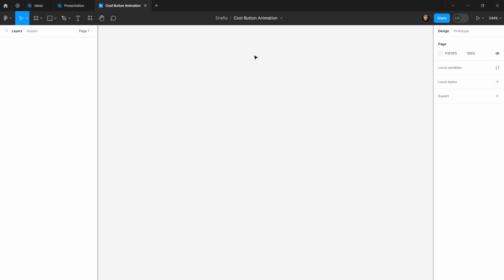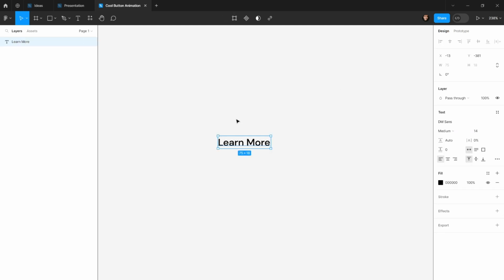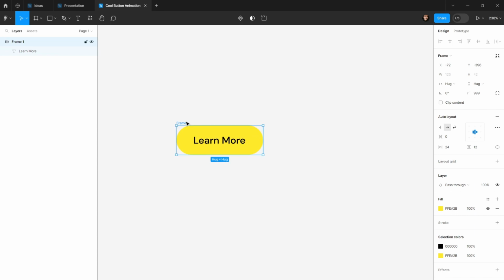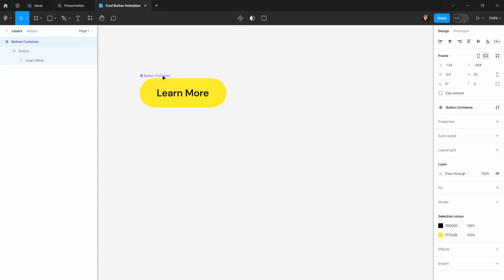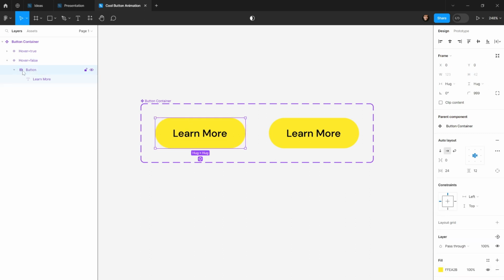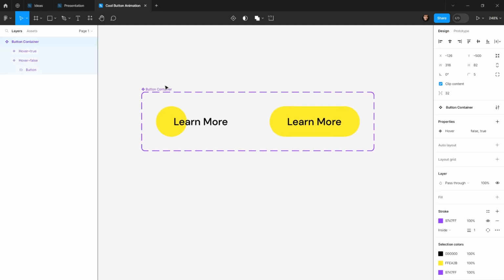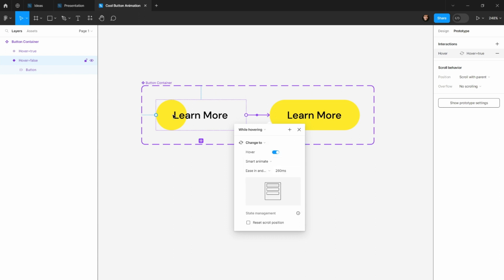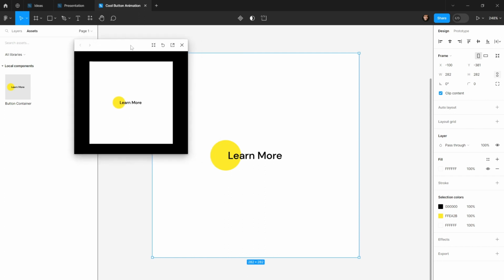Mastering Auto-layout, Variants, & More: Figma's Cool Button Hover Animation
In this video, we're going to look at how to create a cool button hover animation using Figma's auto layout and variants features.

Auto layout is a great way to ensure your designs look consistent across different devices and browsers. By using variants, you can account for different device sizes and orientations, which makes your designs look even better. In this video, we'll show you how to create a cool button hover animation using Figma's auto layout and variants features!

Whether you're a Figma enthusiast or a design professional, this step-by-step guide will equip you with the skills to enhance your user interfaces.